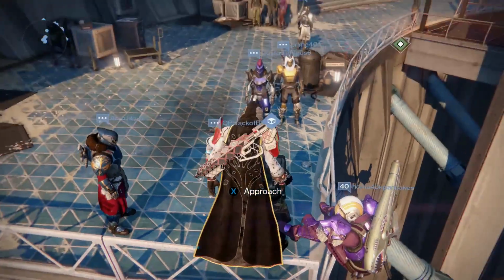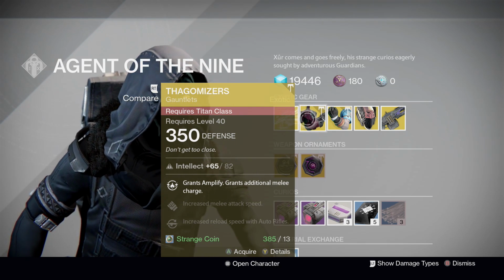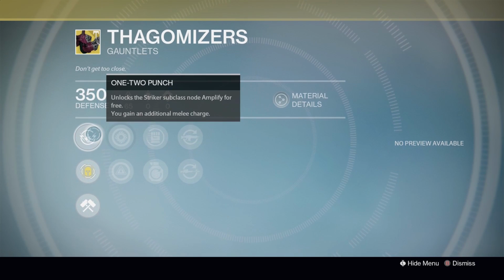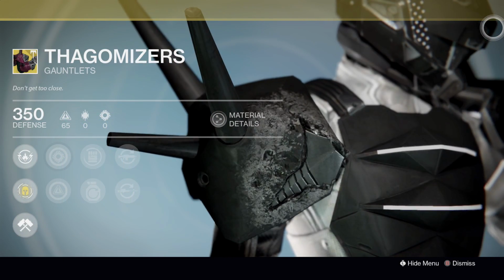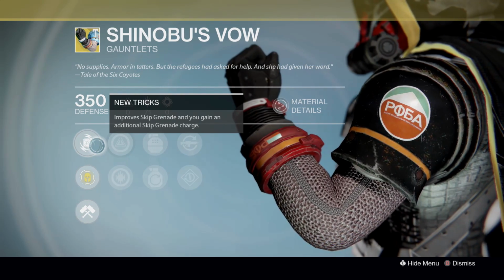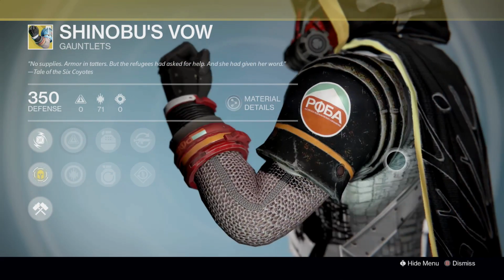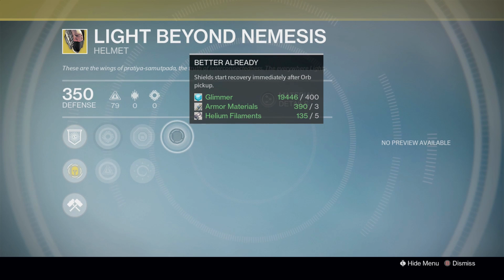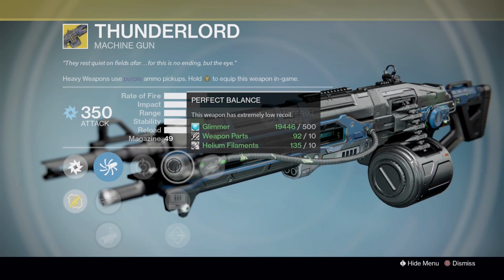Destiny: Xursday October 7th. Weekly Xur Guide-TWO NEW EXOTICS!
Guardians! Check out your weekly Xursday Guide for October 7th! This is a Xur Guide to show off all the exotics, their perks and his other goods as well. New ornaments, brand new Exotics & the usual 3 of coins and heavy synths. Lets dive in and take a look!

As always, if you want to stay up to date on everything Destiny, The Division, and new uploads from Sly Nation. Twitter is the best place to do so! Follow @Sly_Nation and be alerted to new updates from out favorite games and new uploads from my channel. Couldnt do this without you, Nation!